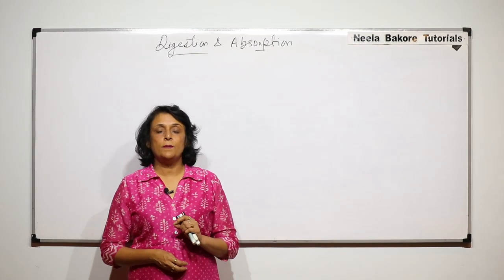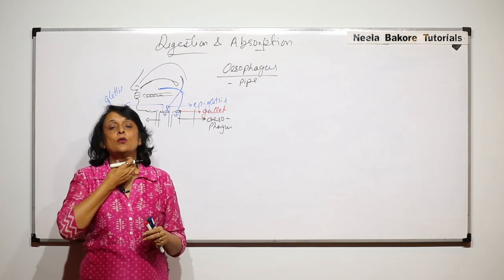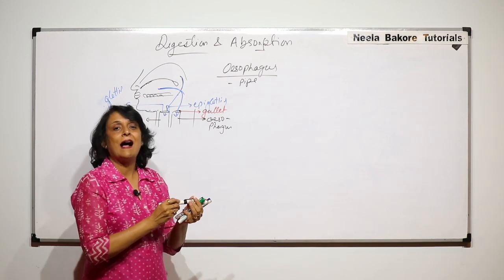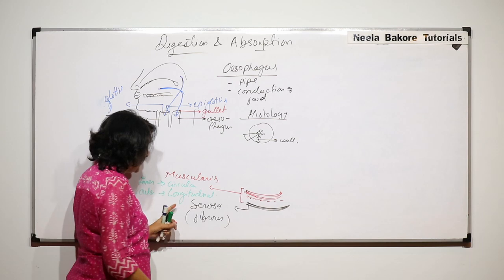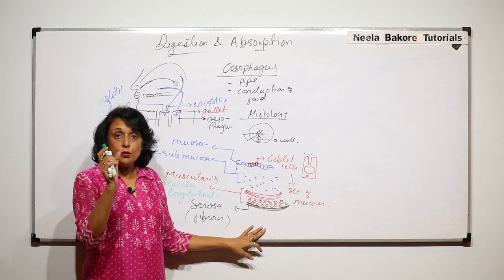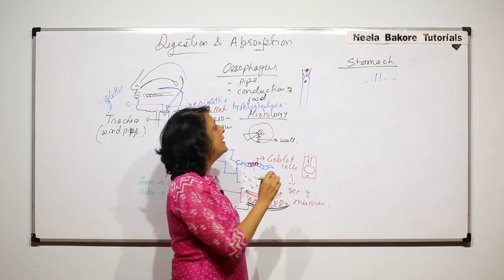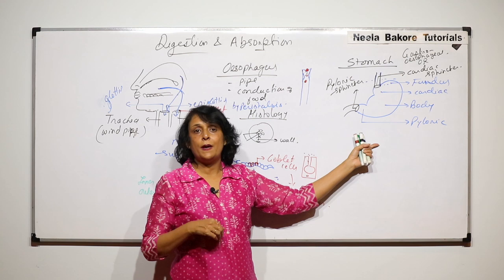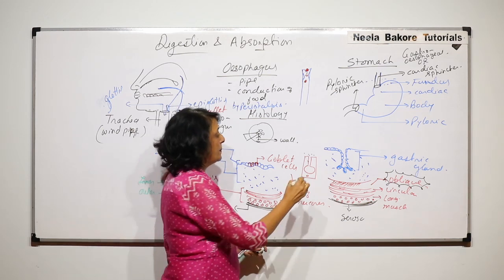Digestion and Absorption (Bilingual) | NEET | Oesophagus & Stomach | Neela Bakore Tutorials